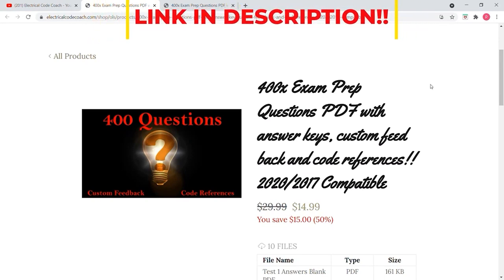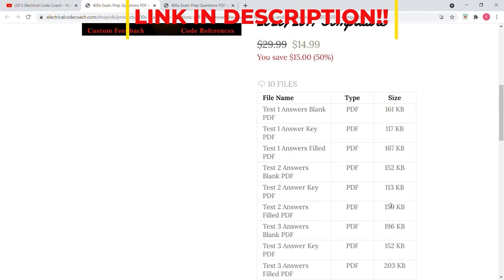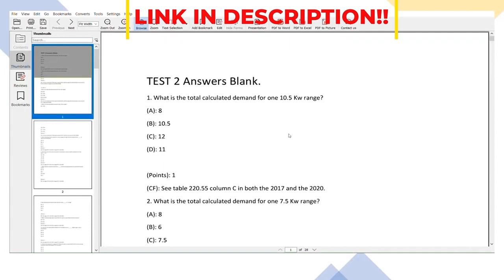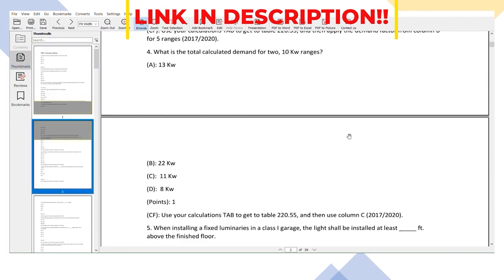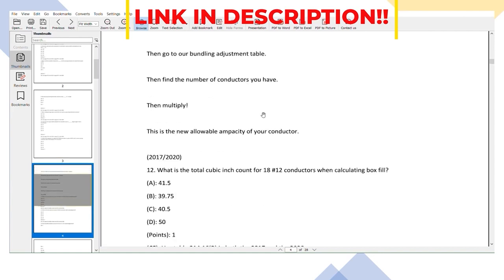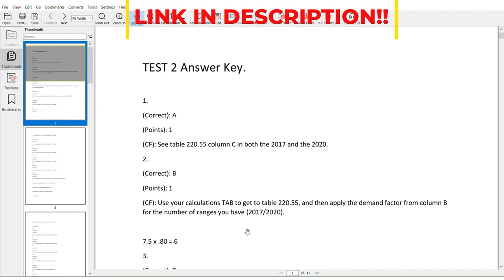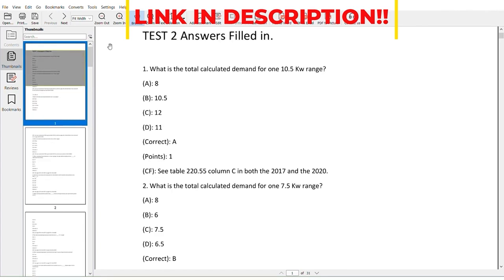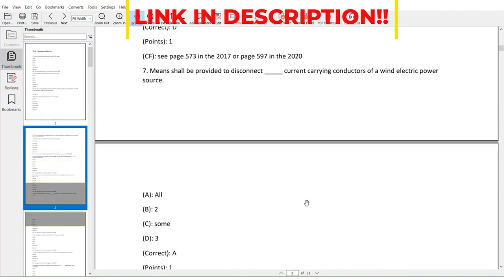400 Electrical Exam Prep Question PDF. Best PDF for money. Must See!!